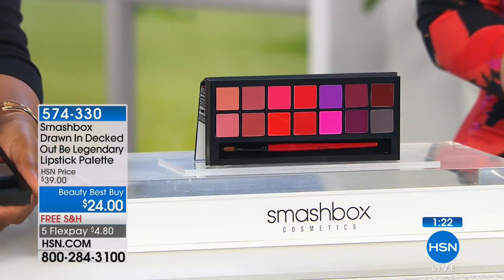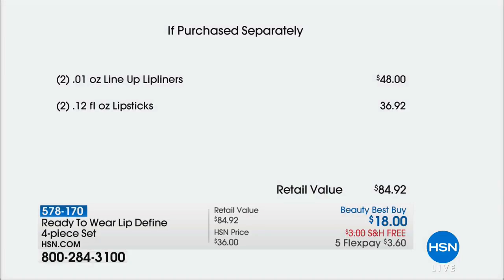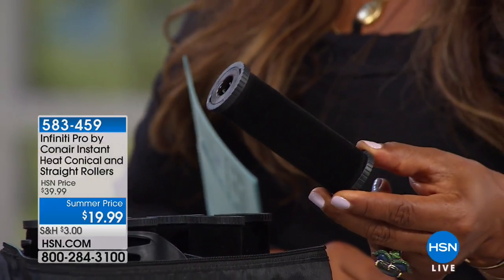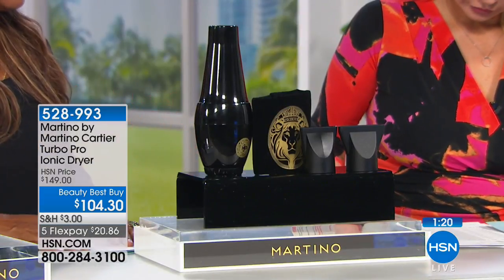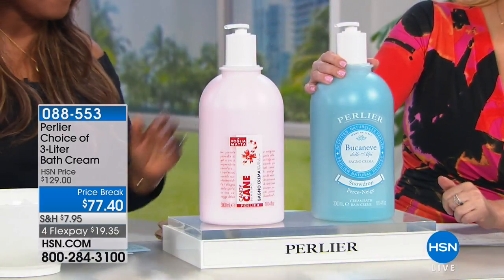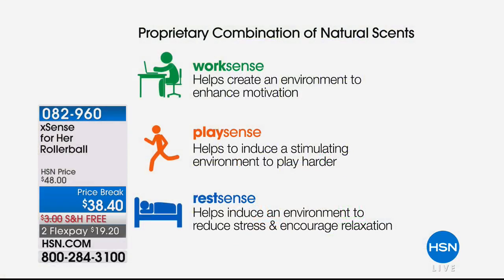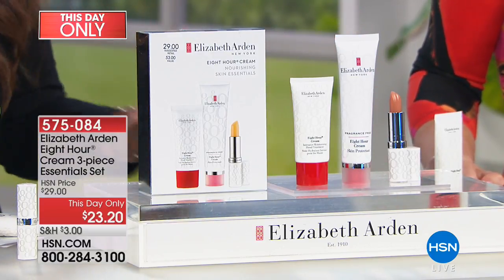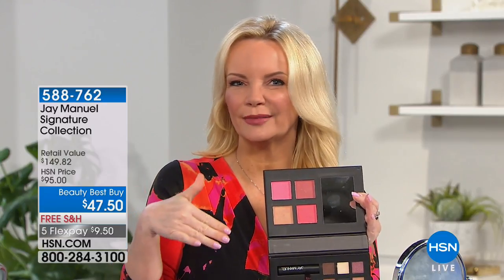HSN | Beauty Steals 05.29.2018 - 04 PM